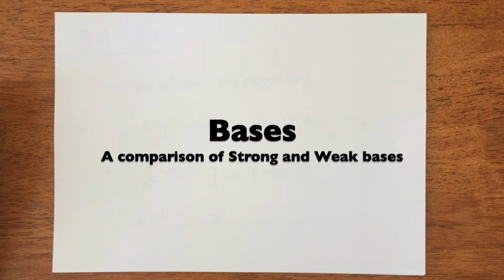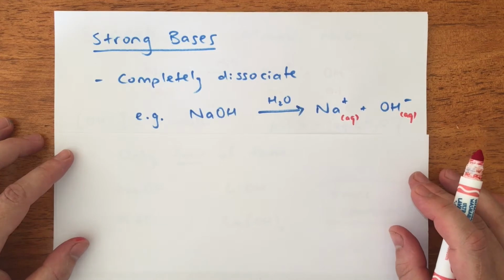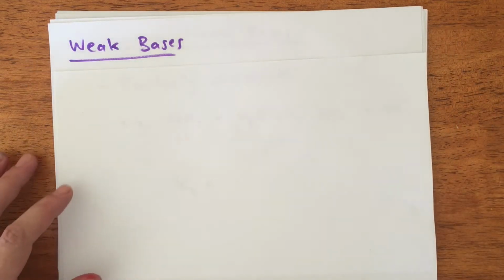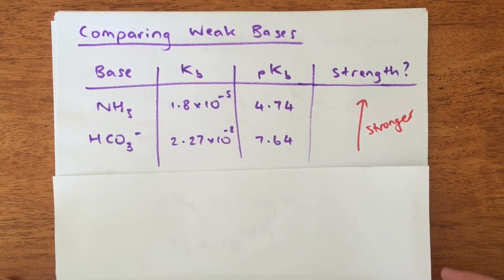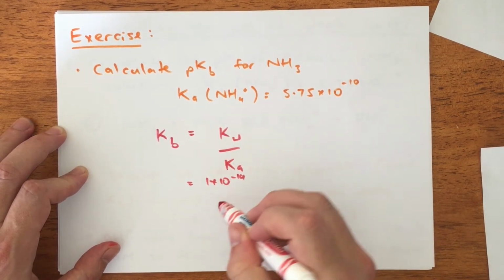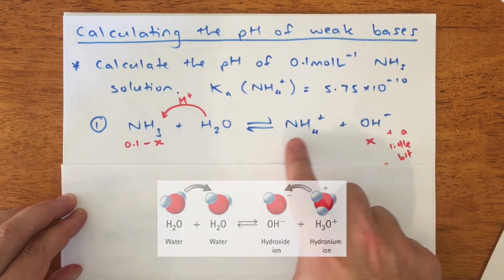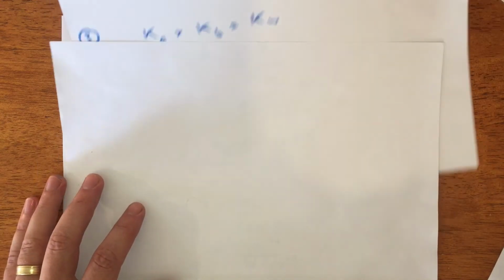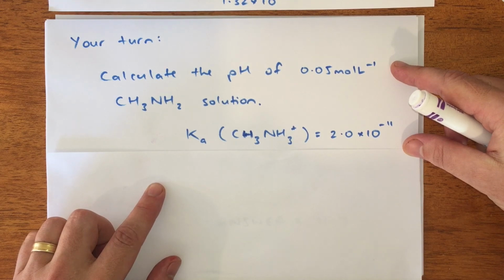Bases - Strong vs Weak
An explanation of base strength and how the pH of either a strong or a weak base can be calculated

A useful resource for AS91392 NCEA Level 3 Chemistry